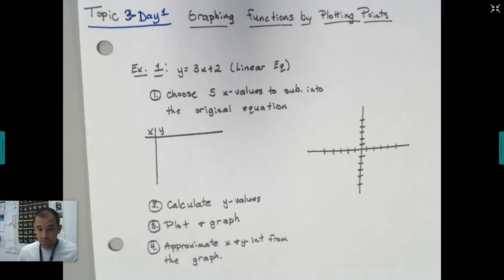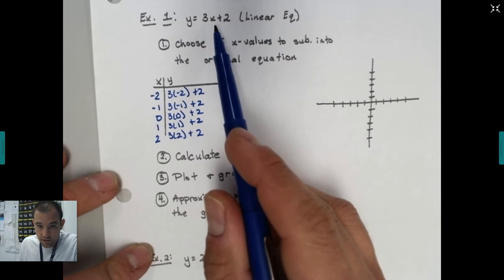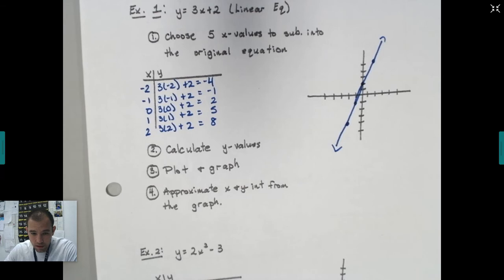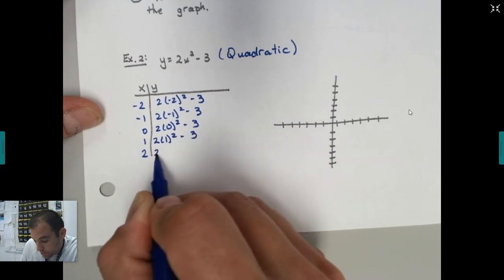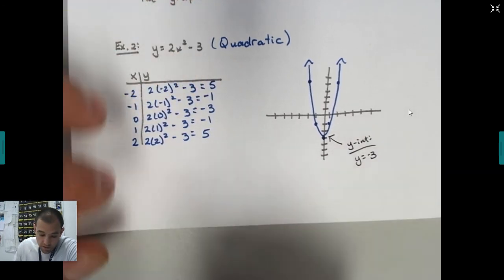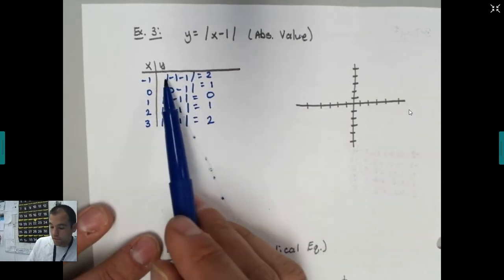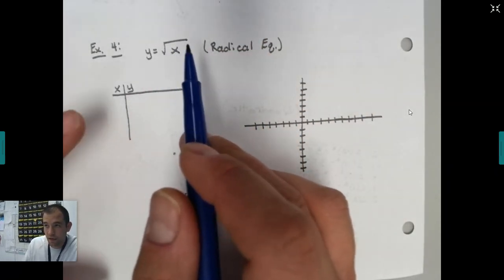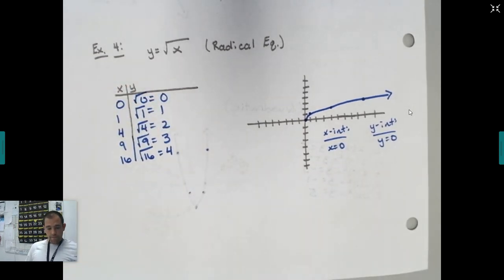Graphing Functions by Plotting Points